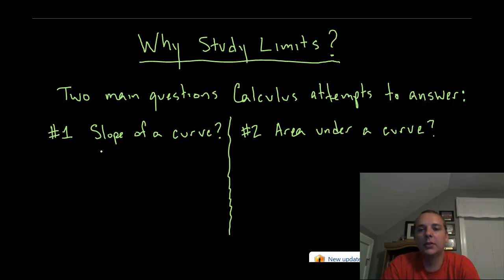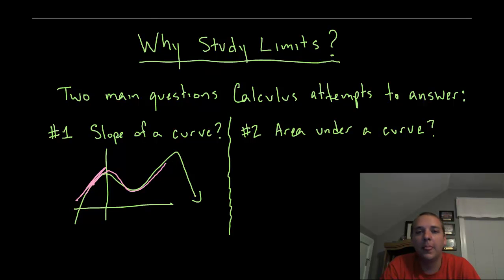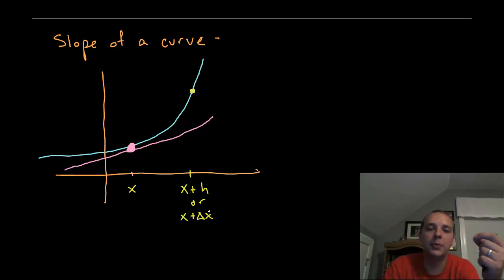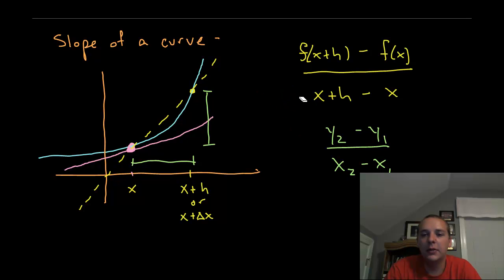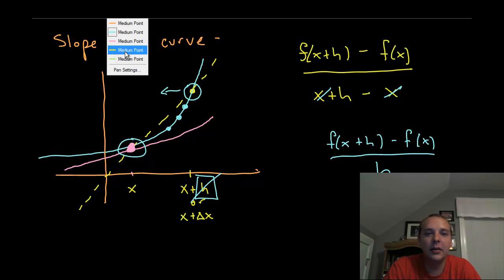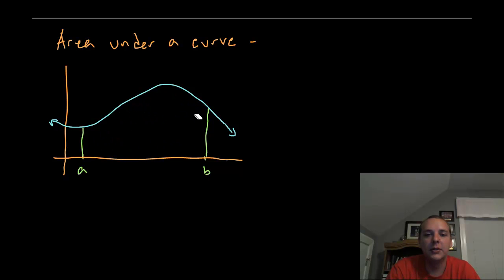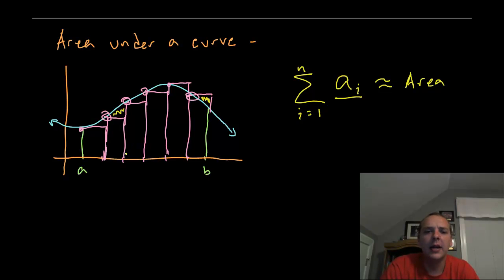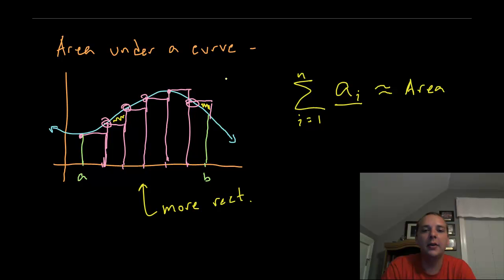Why Do We Study Limits in Calculus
If you enjoyed this video, take 30 seconds to find hundreds of free, helpful videos. No registration required! Why Do We Study Limits in Calculus? In this video we discuss the purpose of studying limits in calculus. We will also talk about the big picture topics we will see this semester.